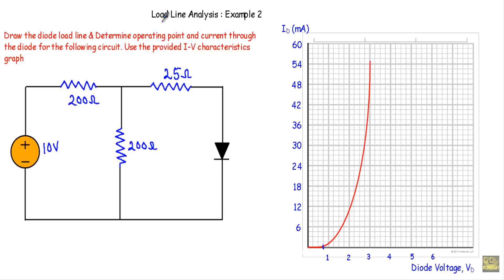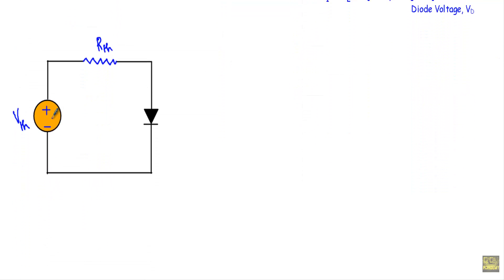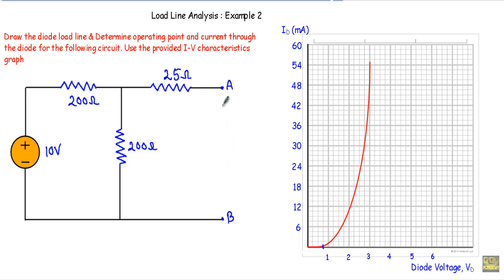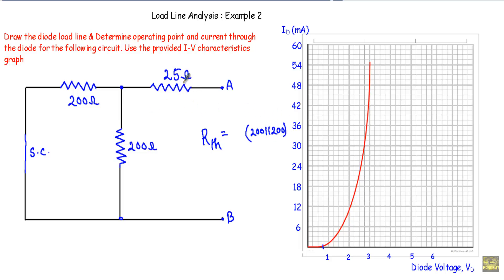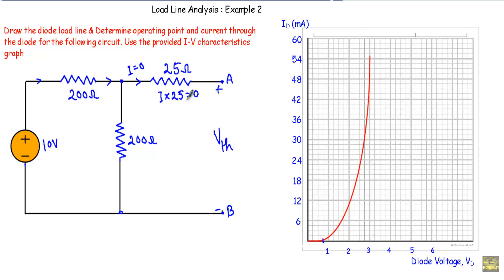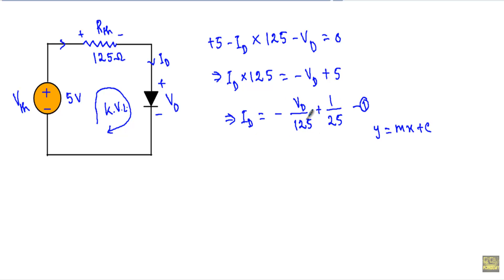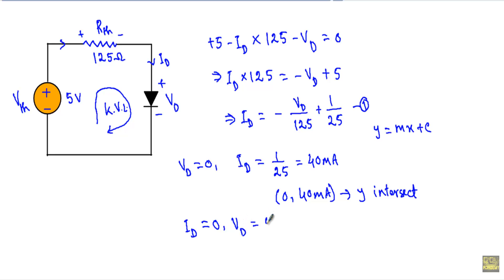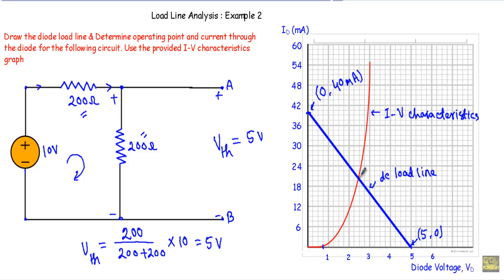Diode Load Line : Example 2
Topics Covered:
- Reduction of network to a single source, resistor and one diode
- Load Line derivation from given circuit
- Operating Point determination
- Current Calculation